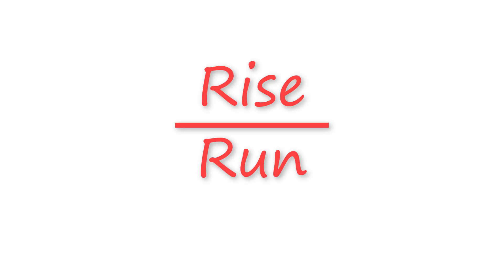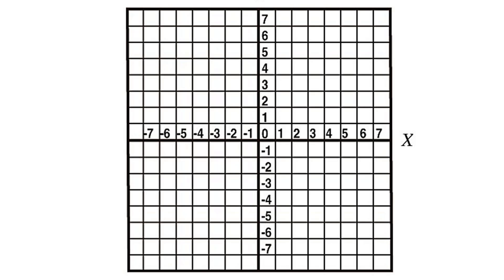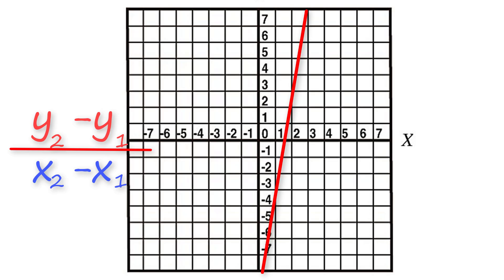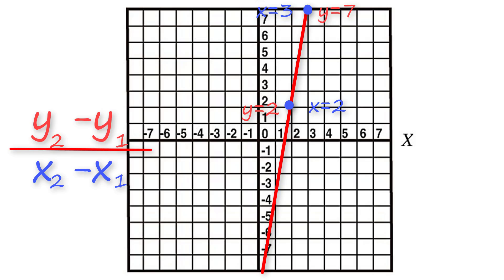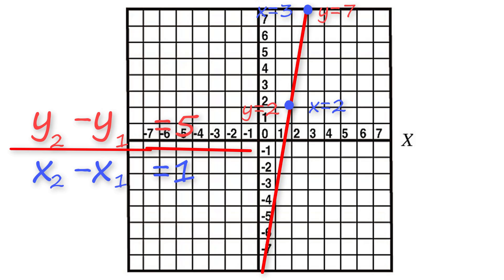Finding the Slope of a Function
This is part 3 of the coordinate plane series. Today, we are learning what the slope of a line is, and how to solve it.